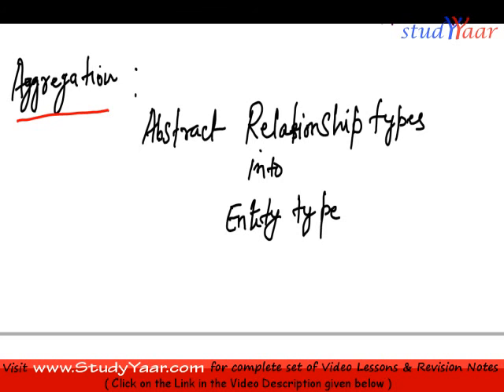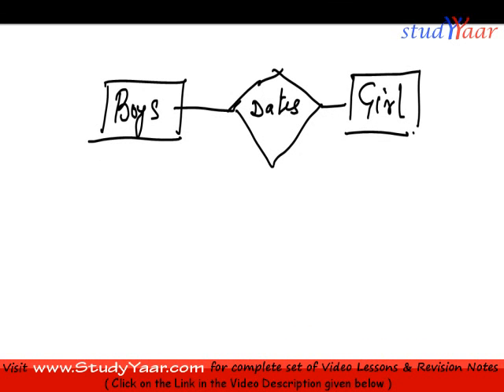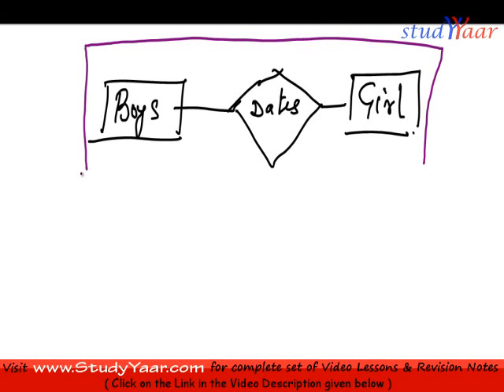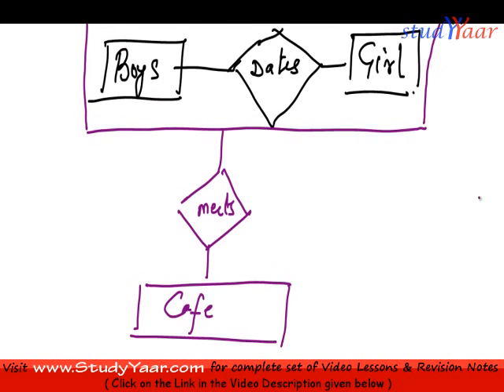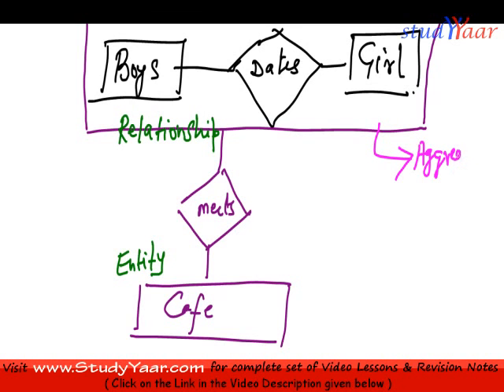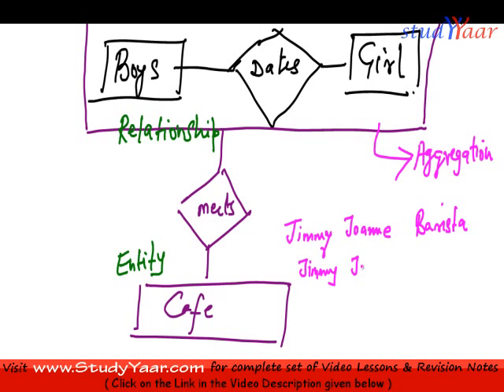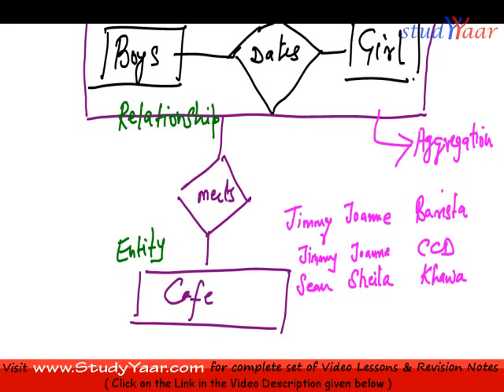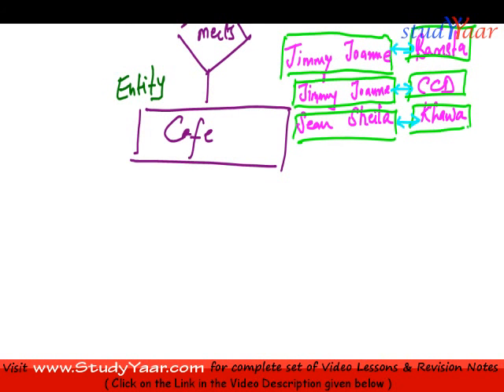Extended Entity Relationship Model - Aggregation and Conversion to Tables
Aggregation, EER Model to tables, Specialization, Category to tables